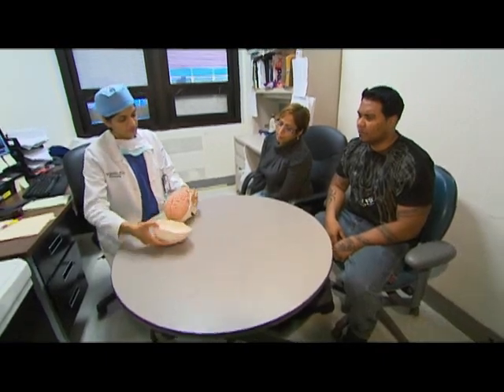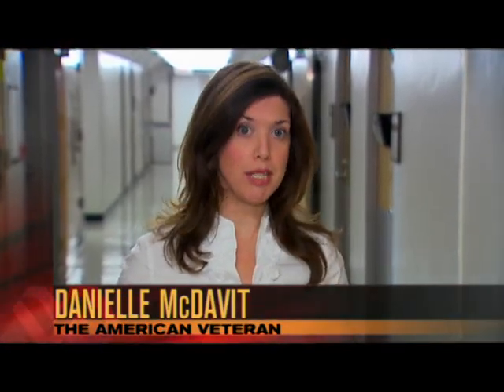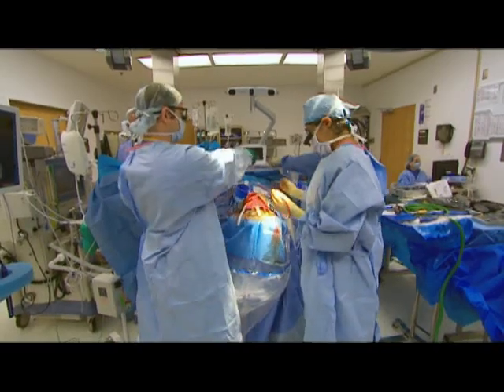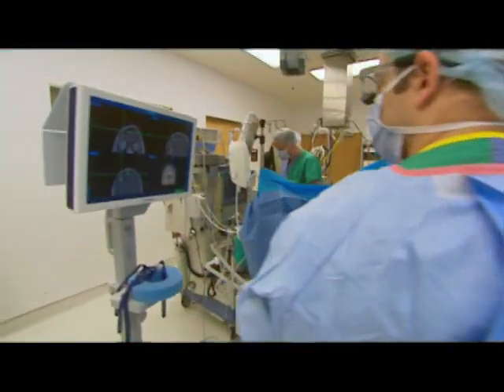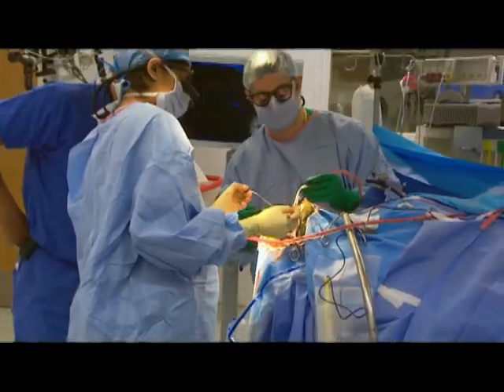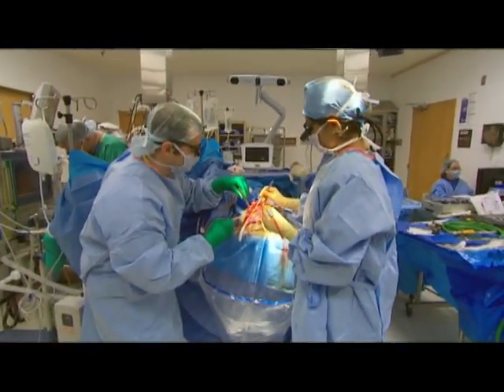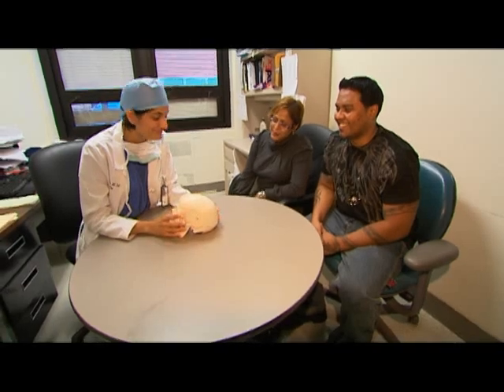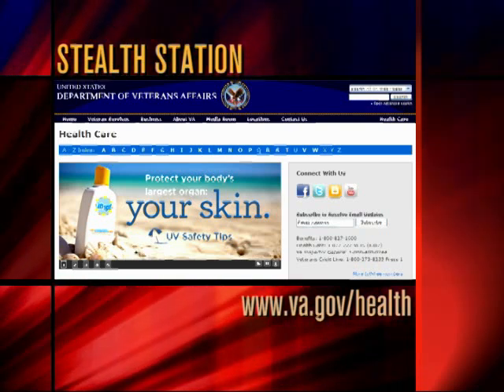Stealth Station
Neurosurgeons at Manhattan's VA Medical Center are now using advanced 3-D imaging technology when performing brain surgery. This state-of-the-art capability allows surgeons to make smaller incisions, and to be as precise as possible when performing delicate surgical procedures.